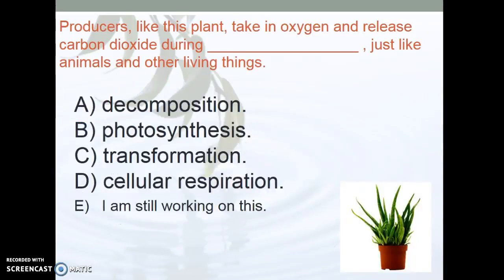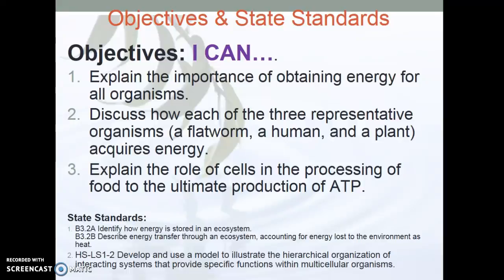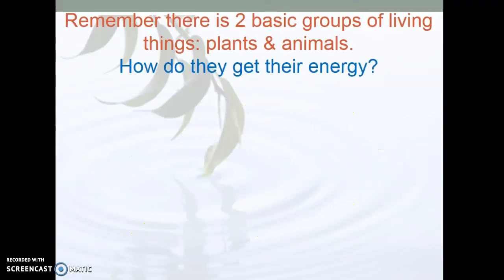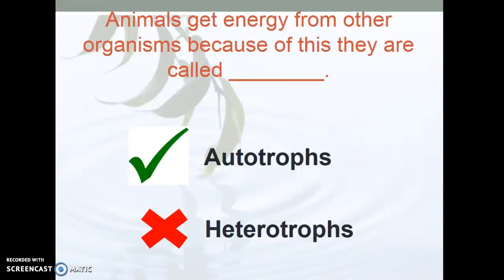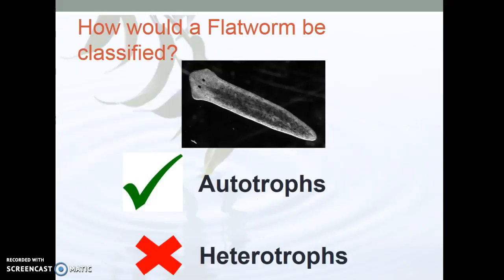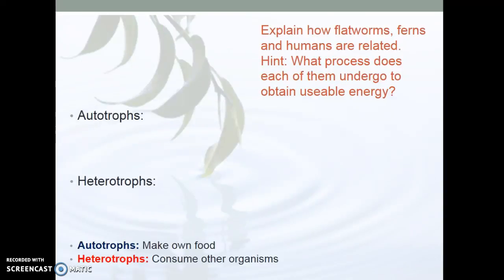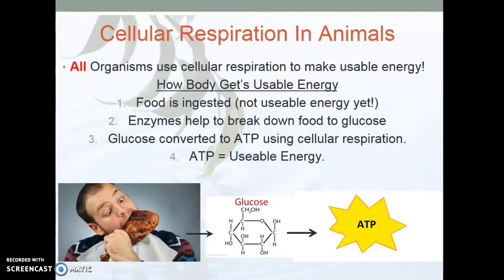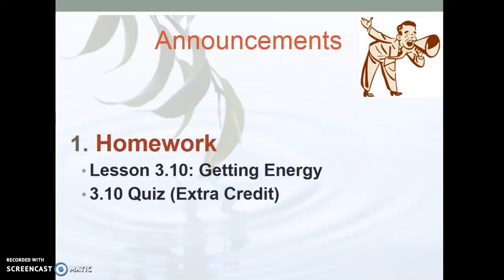Biology B L3.10 Recording